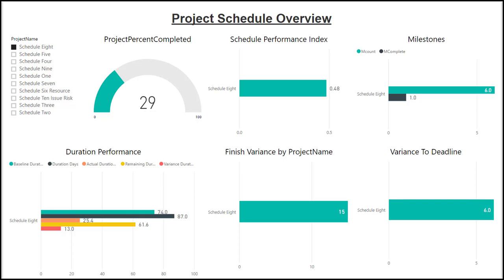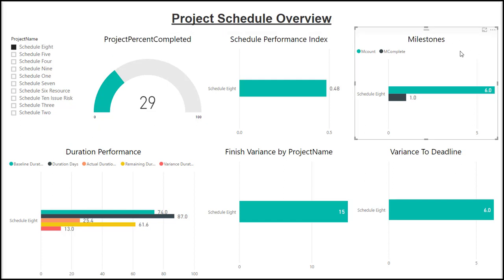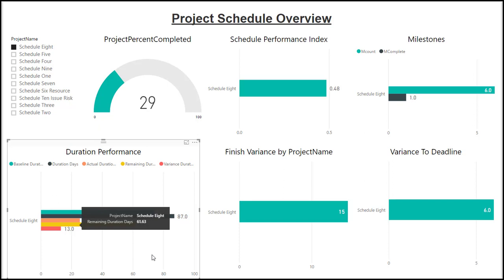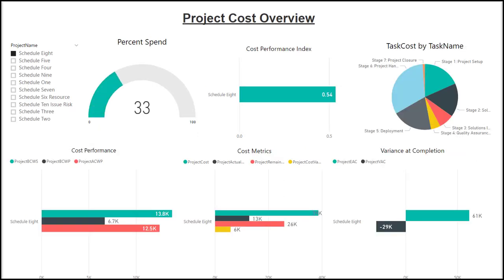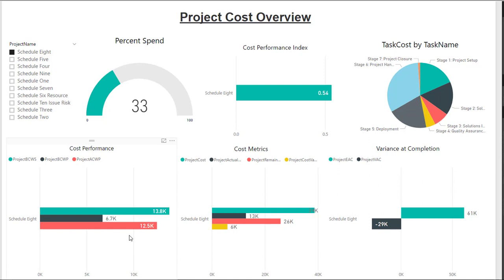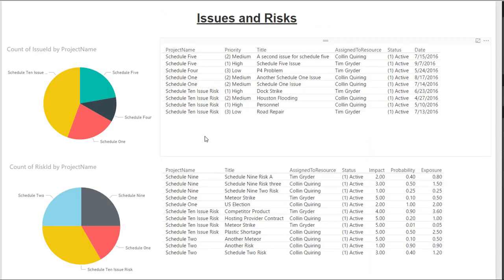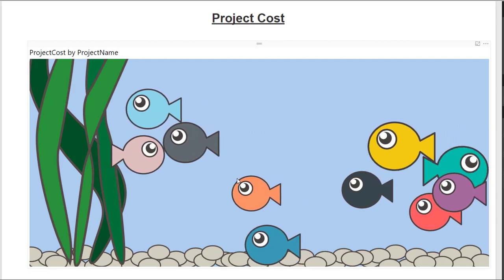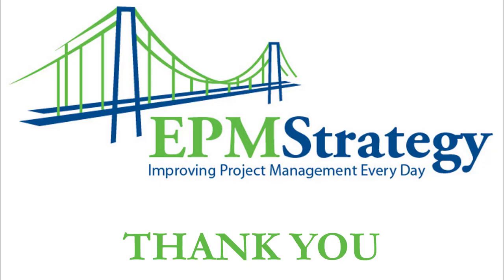EPM Strategy Showcase Exec Overview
This video is linked to our Power BI Executive Overview Showcase which explains some basics about Project and using Power BI Business Intelligence.